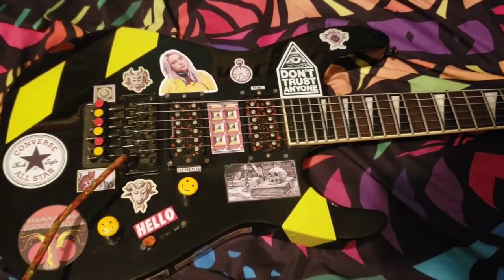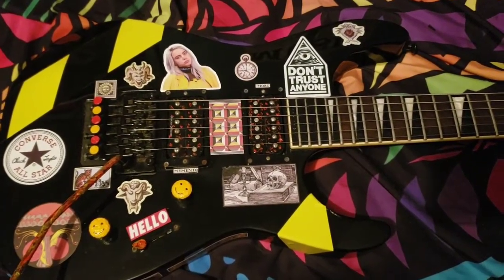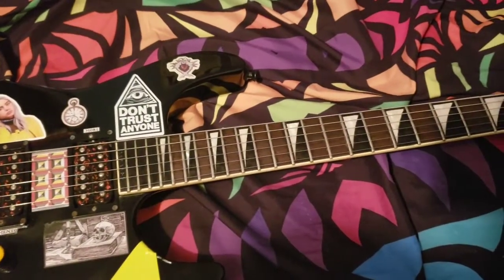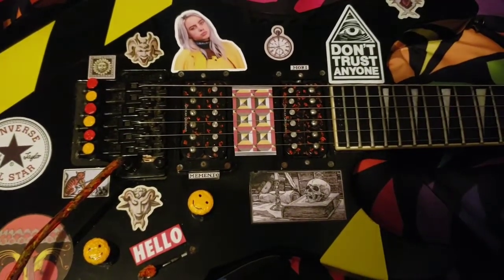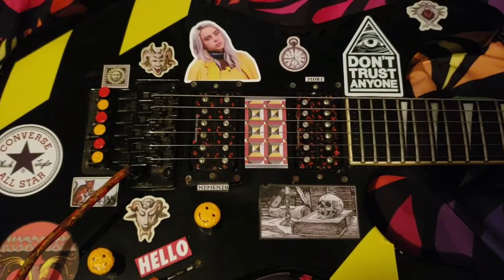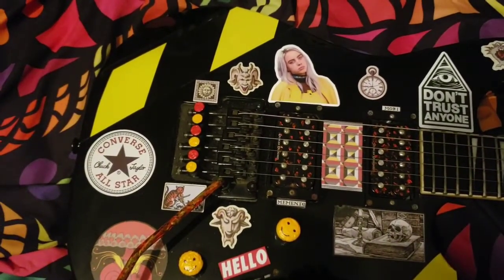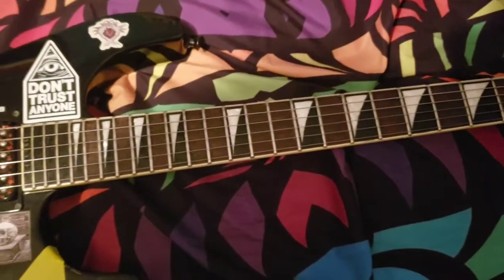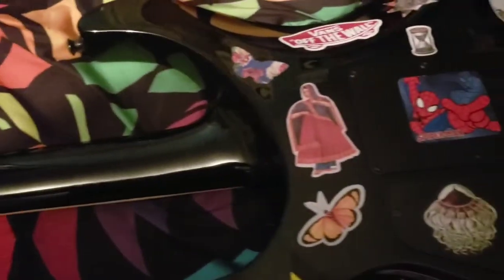Guitar collection (part 🖐) Jackson "Pollack'd" soloist